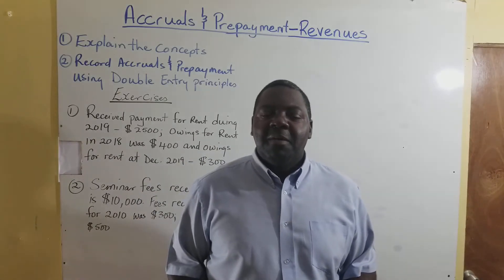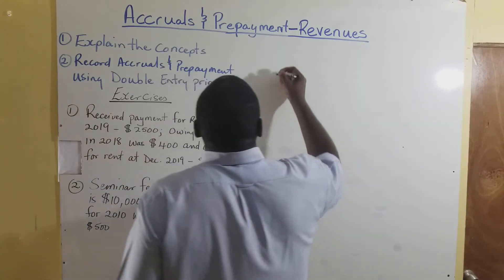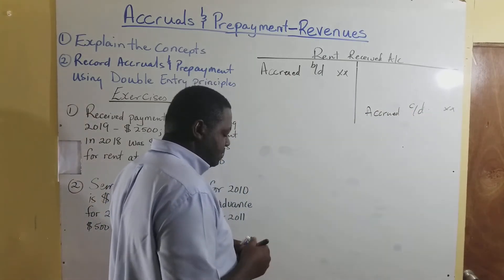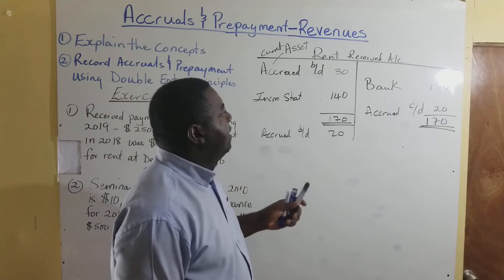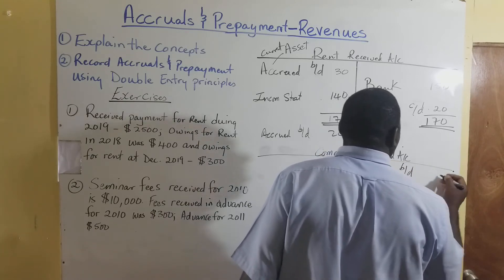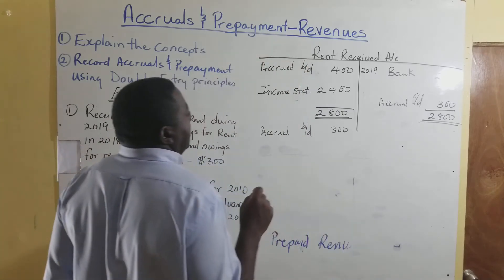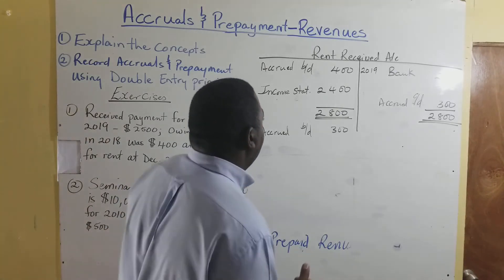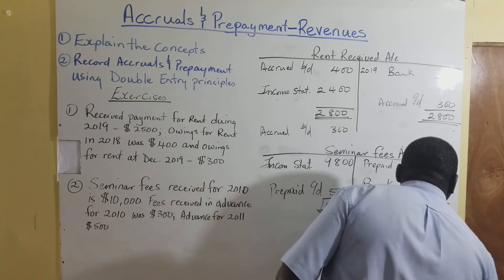How to treat Revenues Owing and Advance- Lesson 15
The concepts of accruals and prepayment of revenues are explained and exercises are used to reinforce the concepts. The double entry principles were also applied.